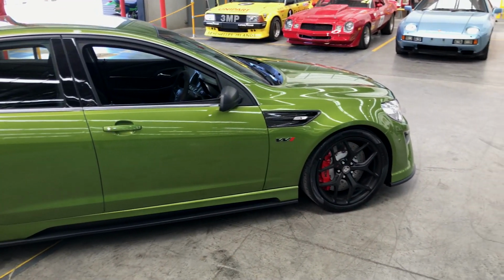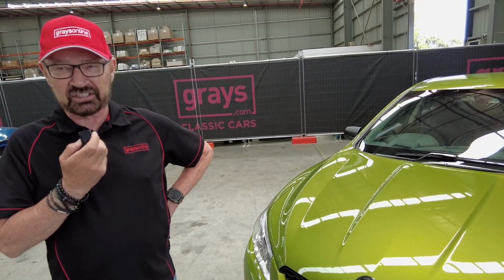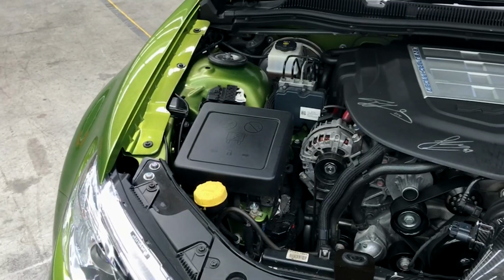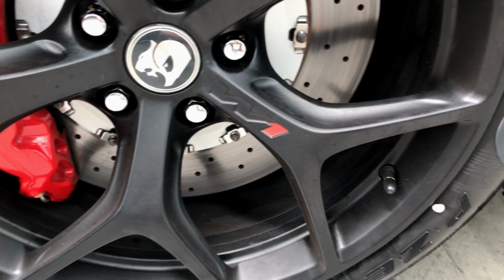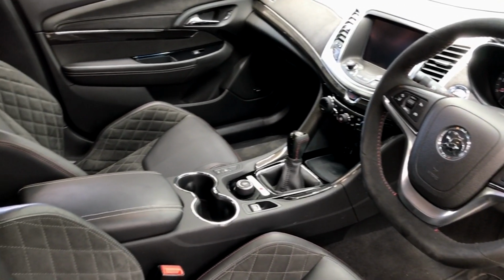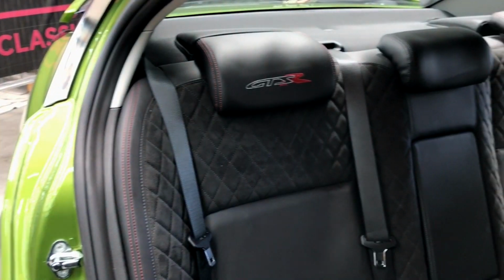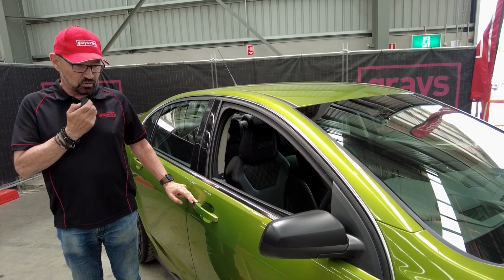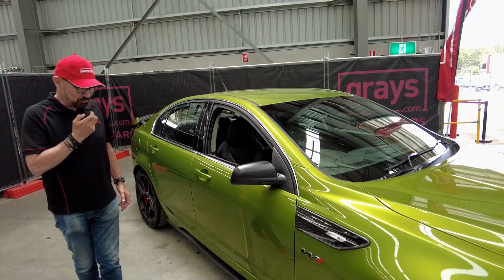John Bowe gives you a sneak peak at the HSV Walkinshaw GTSR W1 - VIC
Have a Classic Car or Bike you would like to sell?